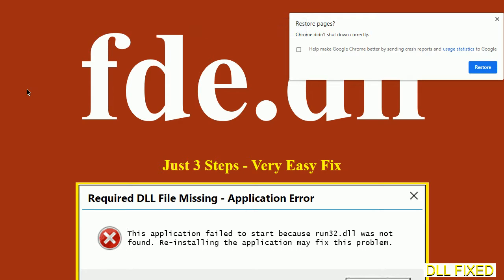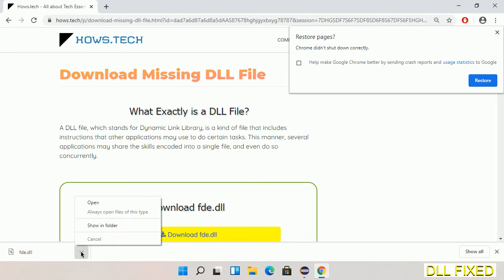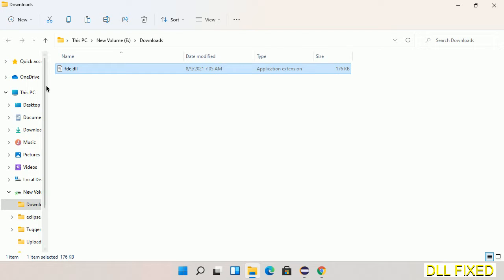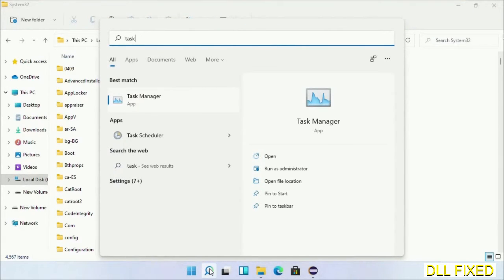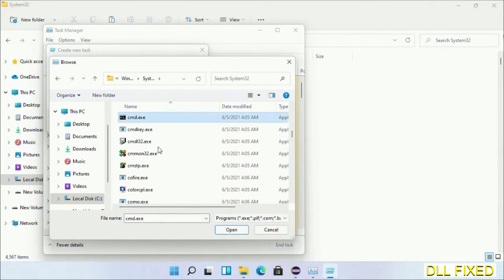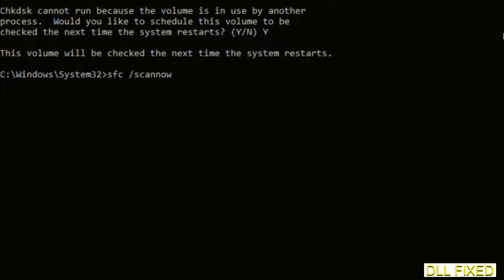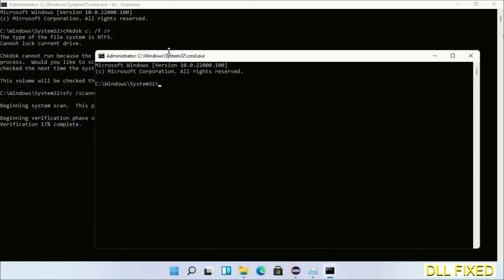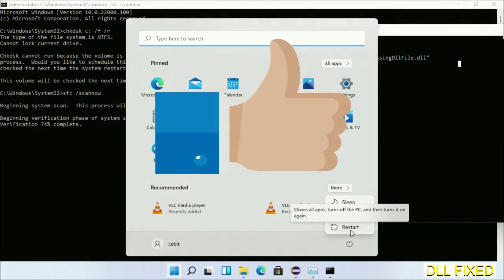fde.dll missing in Windows 11 | How to Download & Fix Missing DLL File Error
This video will help you to fix fde.dll not found error. You will be able to run your application program. We will fix this missing dll problem in 3 steps.

1. Operating System with 32 bit / 64 bit
2. Computer Model or Manufacturer
3. Program you are trying to open.

the program can't start because fde.dll is missing from your computer
the program can't start because fde.dll is missing windows 11
the program can't start because fde.dll is missing windows 10
the program can not start because fde.dll is missing windows 11